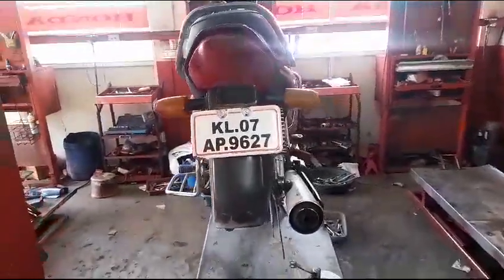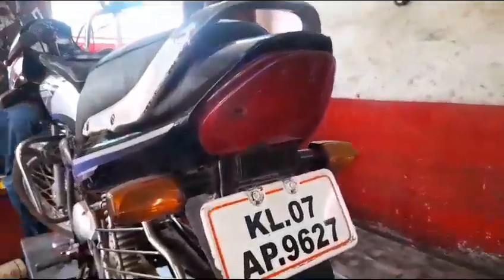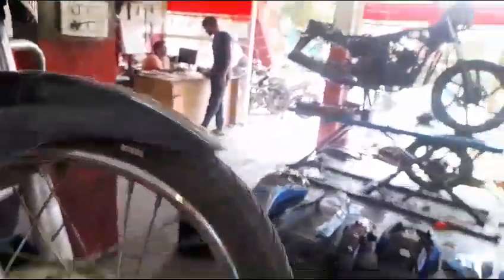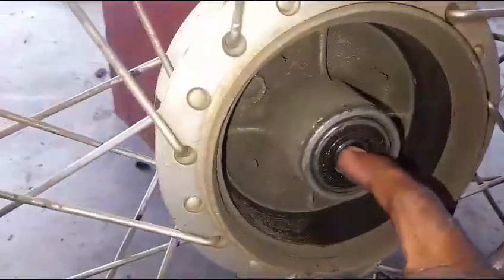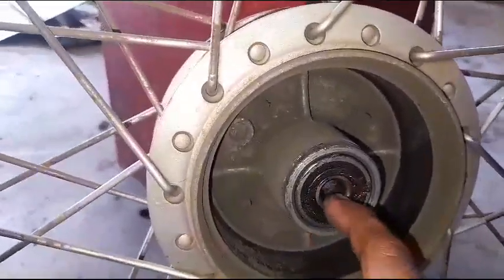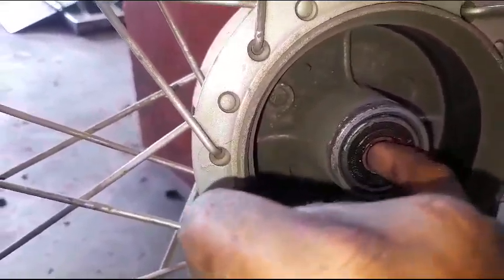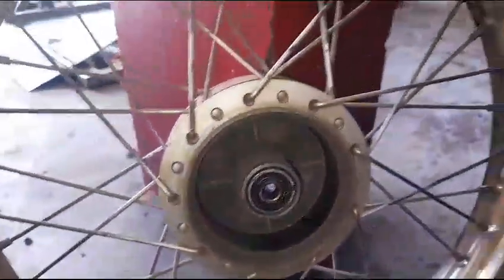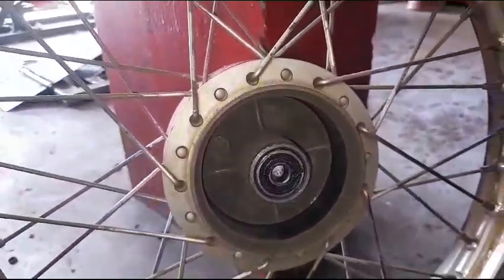KL07AP9627(01/12/2023)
Dear friends,